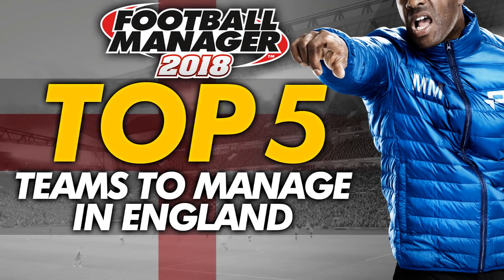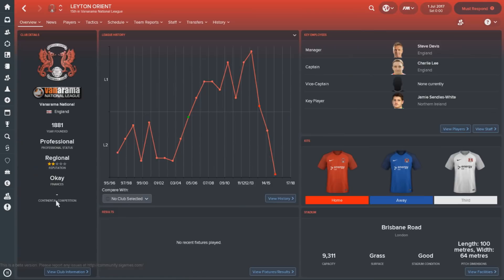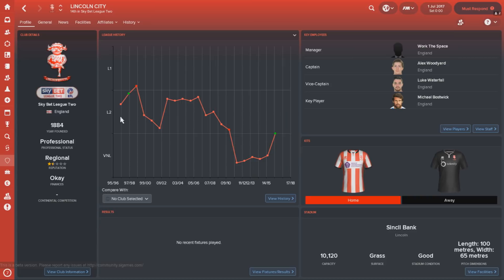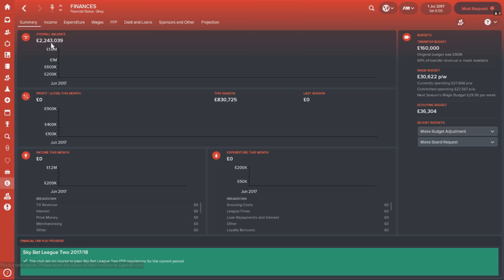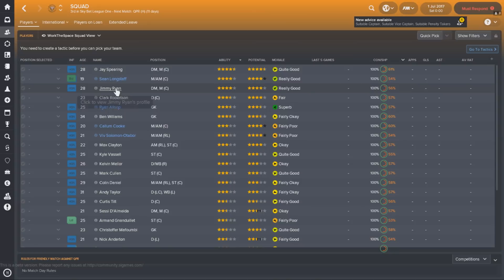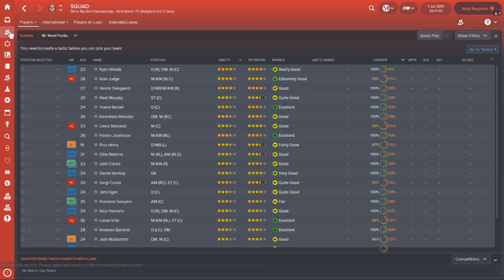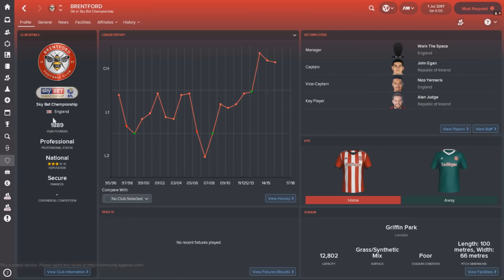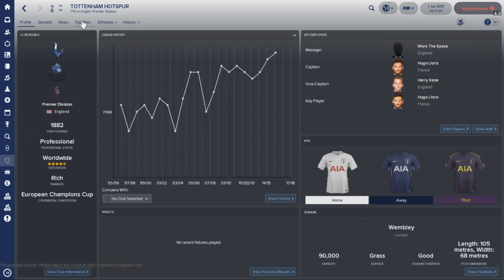Football Manager 2018 - Top 5 Teams To Manage In England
Football Manager 2018 is out now and today I'm going to be showing 5 teams in England that in my opinion are worth taking a look at for your first Football Manager 2018 save game.

Let me know who you're managing first in Football Manager 2018 in the comments!